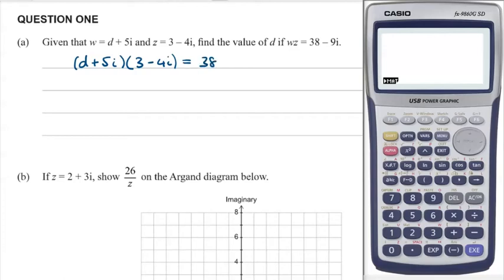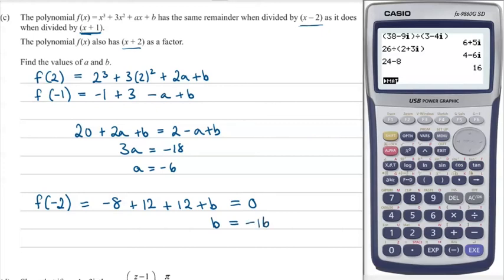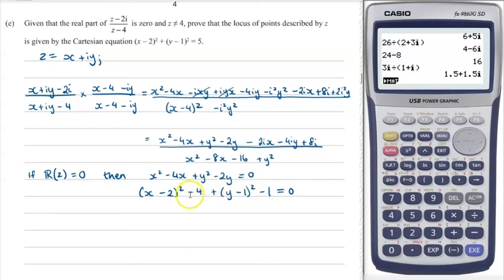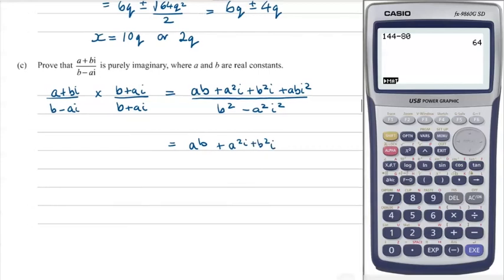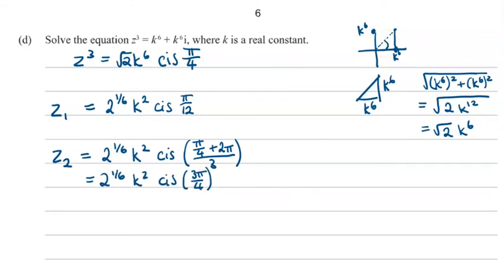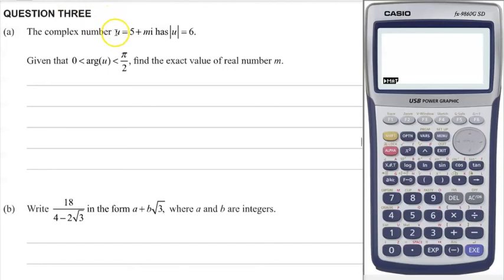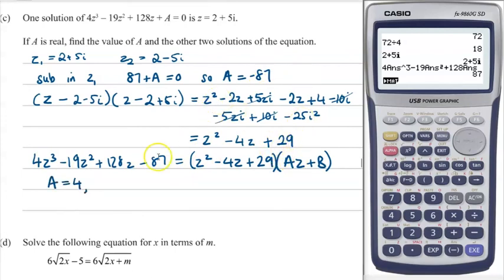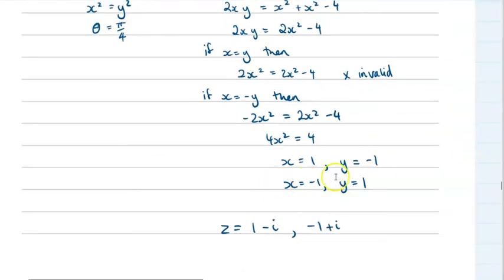2021 Level 3 Worked Solutions to Algebra and Complex Numbers paper 91577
Worked solutions for the 2021 external for Level 3 Calculus: Algebra and Complex Numbers.
Edit: At 25:21 I accidentally cut the end of the solution during editing. That question finishes by squaring both sides and then divide by 2 to get x = ((25 - 36m)^2)/7200